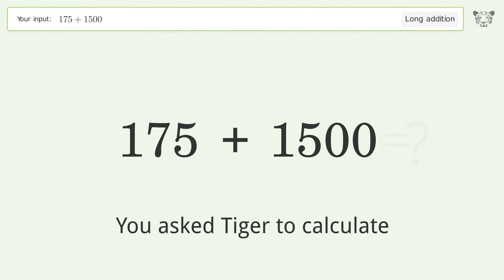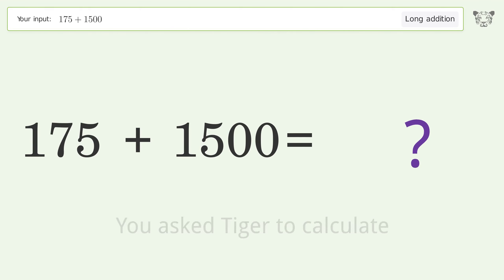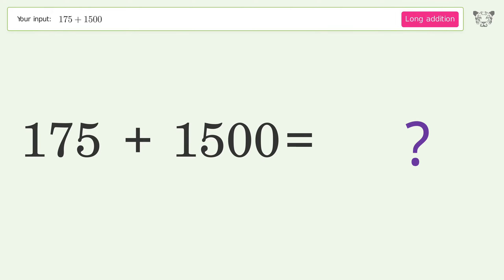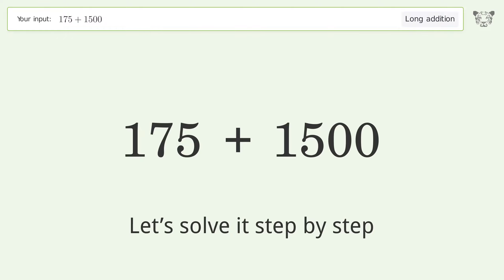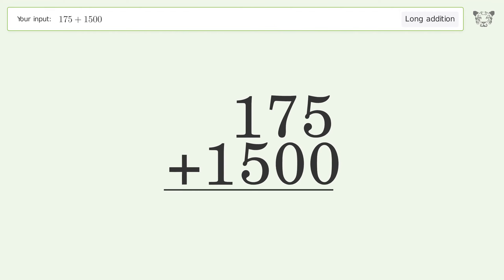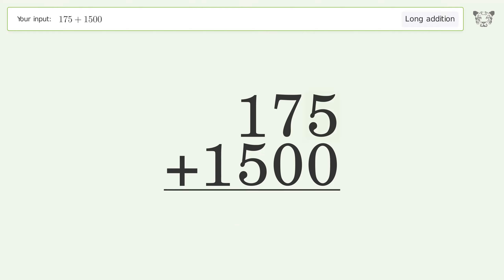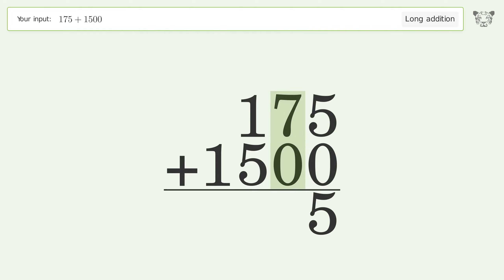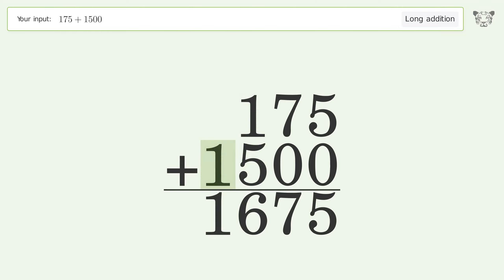Long Addition Problem 175+1500: Step-by-Step Video Solution | Tiger Algebra